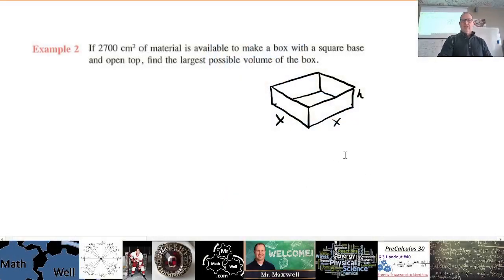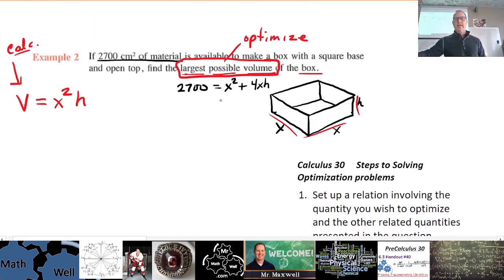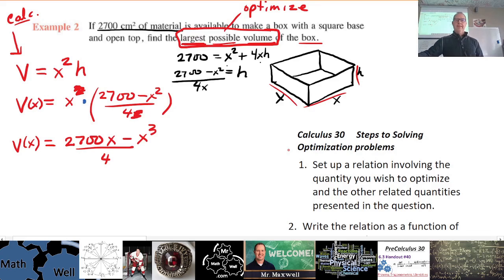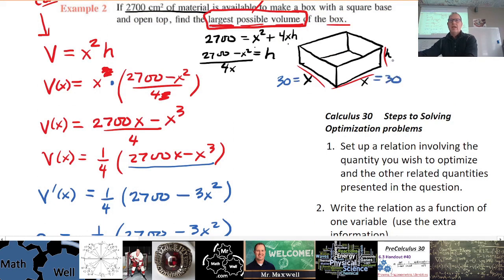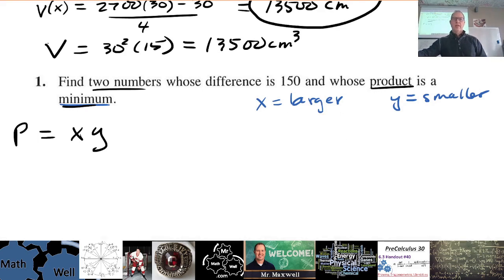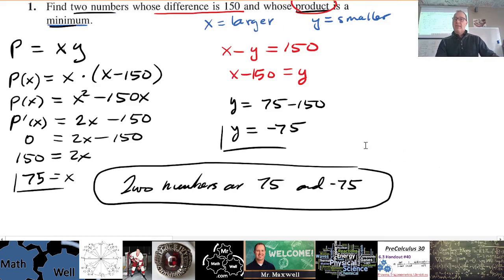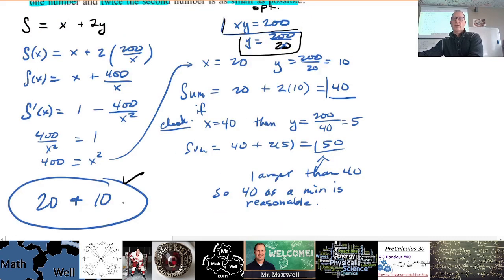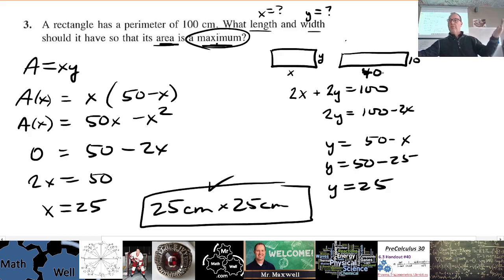Calculus 30 - 4.4 Optimization Lesson (2of2)